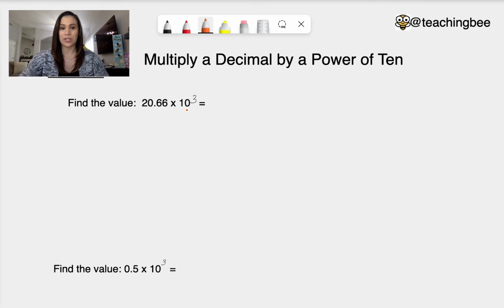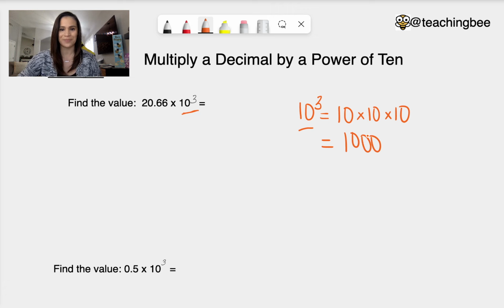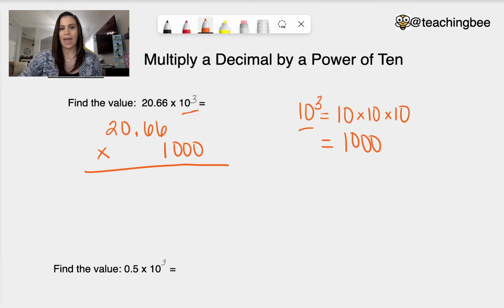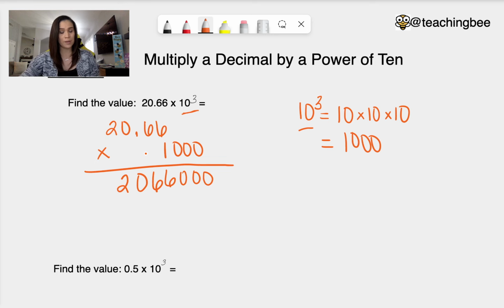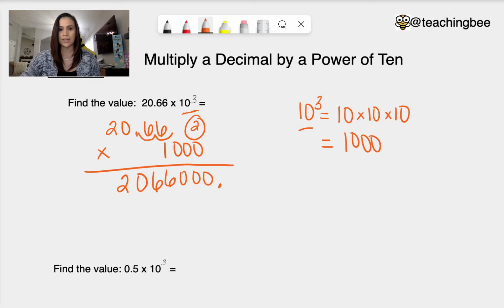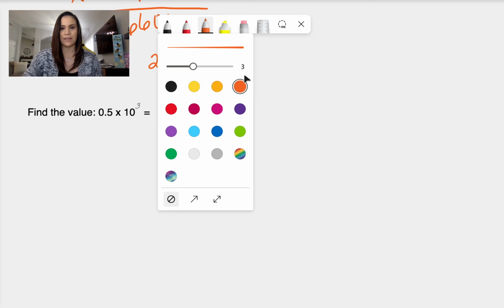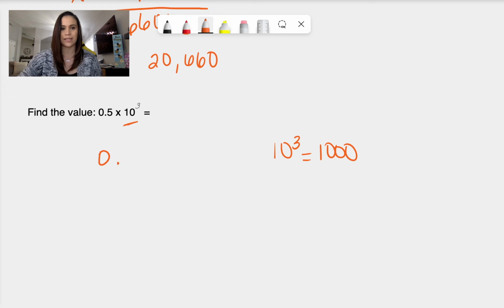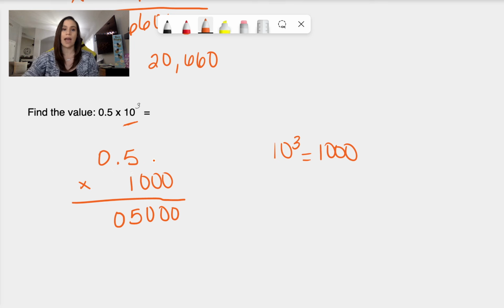Multiply a Decimal by a Power of Ten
Learning to multiply a decimal by a power of ten.

AZ Math Standard: 5.NBT.A.2